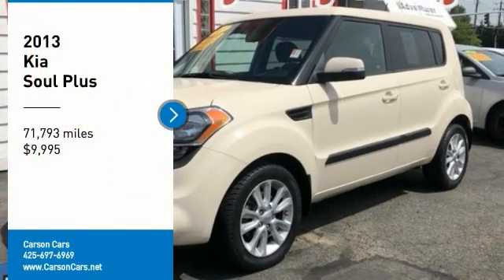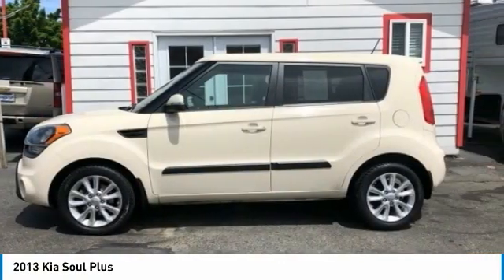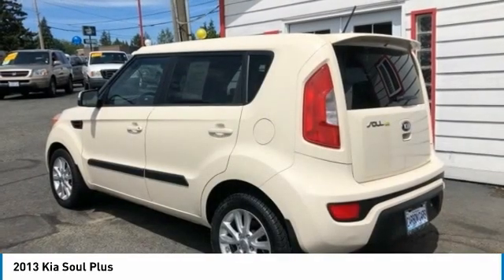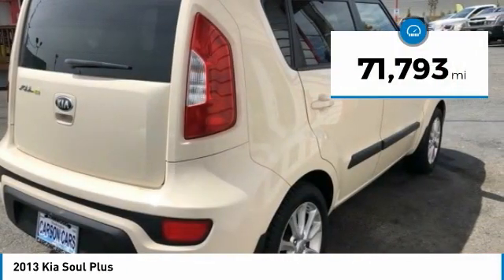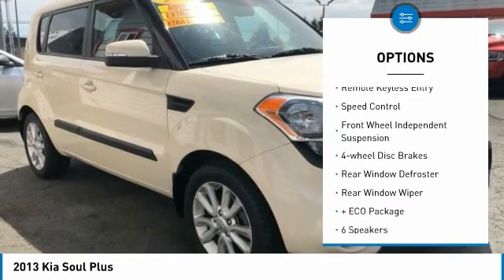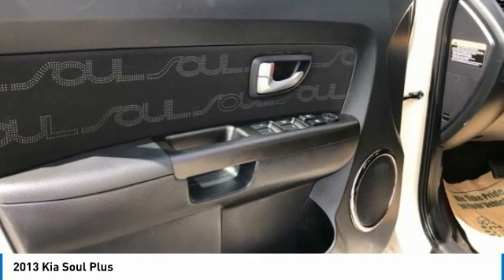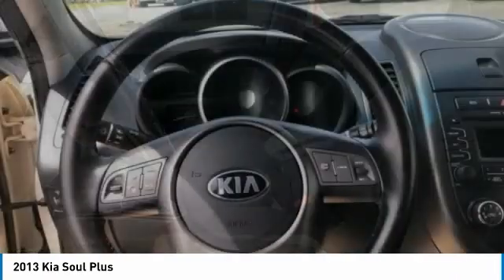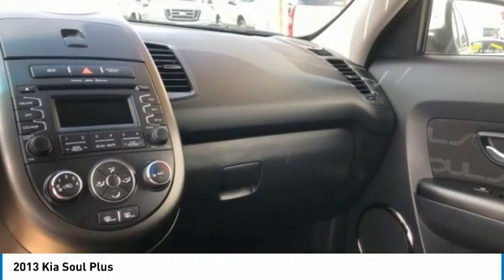2013 Kia Soul Lynwood WA 30954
2013 Kia Soul Plus

Carson Cars
13806 Highway 99

2013 Kia Soul Plus DunebrbrWarranty included on this vehicle!! Safety Inspected! Free service loaners for life!! Guaranteed Credit Approval with rates as low as 2.9% APR!!!brbrbr6-Speed Automatic FWD 2.0L 4-Cylinder MPI DOHC Recent Arrival! Odometer is 16986 miles below market average!brbrAwards:br * 2013 IIHS Top Safety Pick * 2013 KBB.com 10 Best Used Cars Under $10,000 * 2013 KBB.com 10 Coolest New Cars Under $18,000brCarson Cars is your first choice when shopping for a quality used vehicle. We are a 2nd generation, family operated business since 1968, Don't let a few credit problems get in the way of a car loan, we finance in-house... WE ARE THE BANK! * Loads of available features; user-friendly controls; ample passenger space; funky style; low price; long warranty. Source: Edmunds